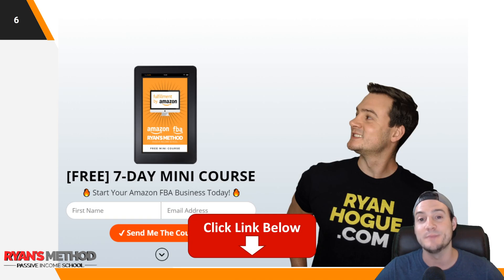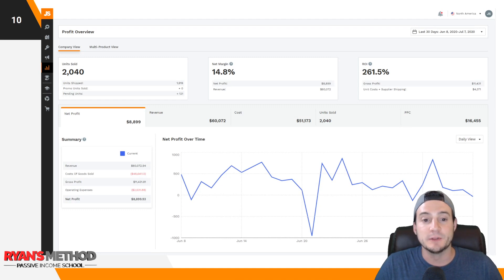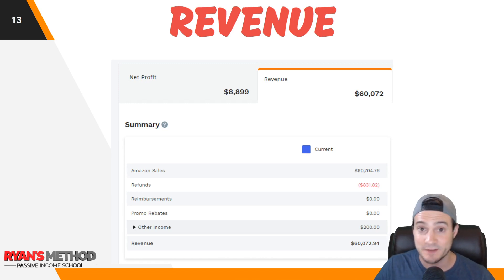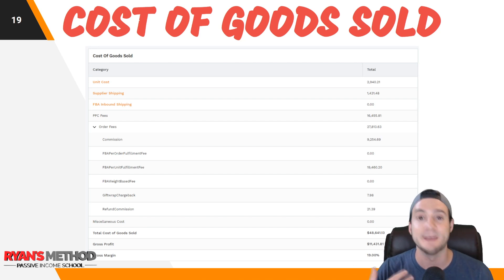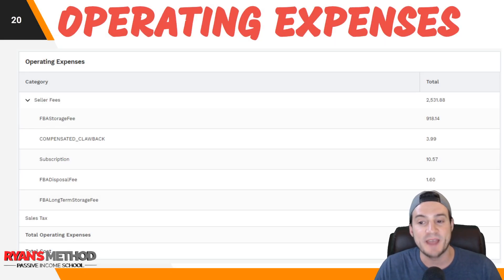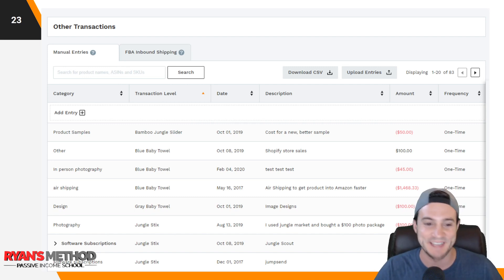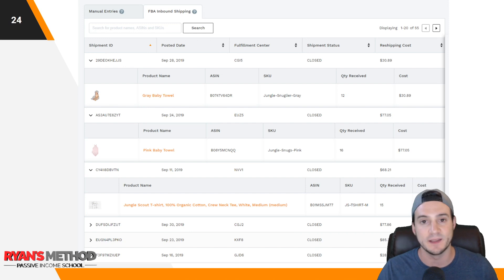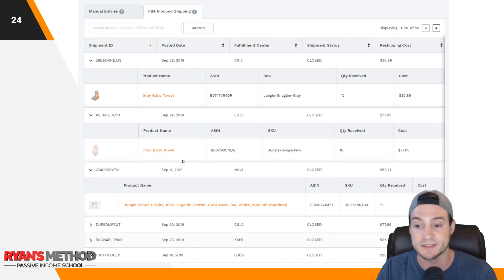Jungle Scout Sales Analytics (FBA Tutorial 2020 #11)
🌟 Ryan's Method: Amazon FBA Course 🌟

▬▬ TOOLS I USE (AMAZON FBA) ▬▬